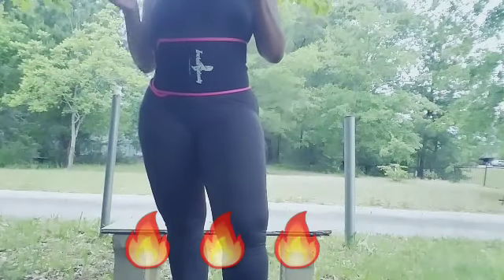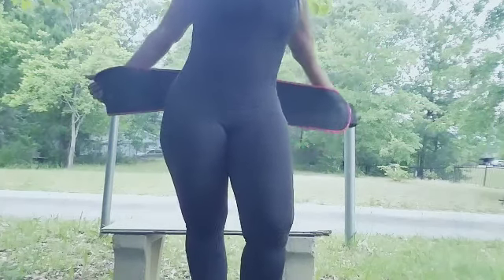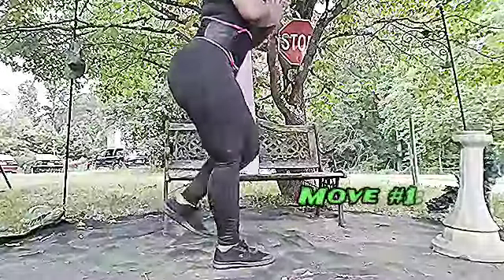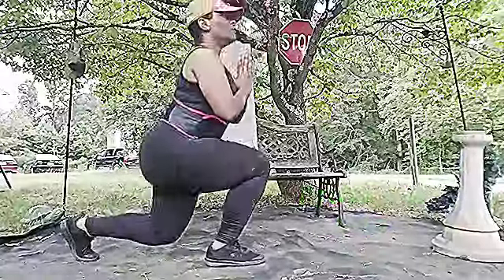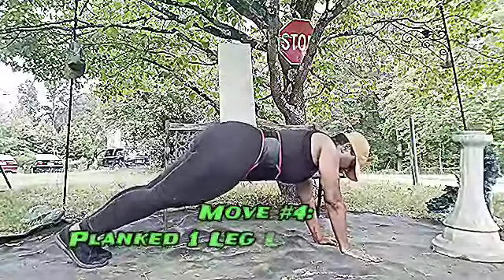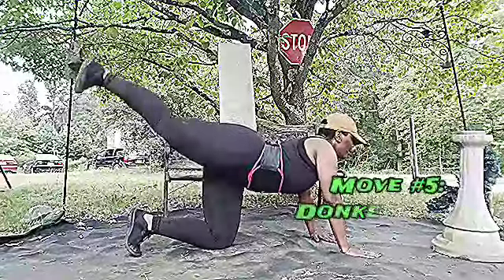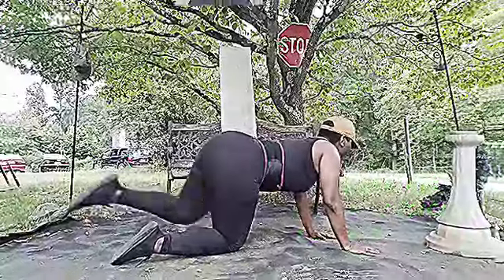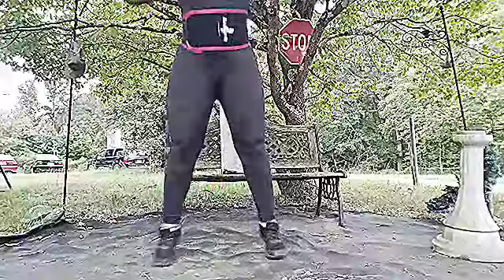Best Lower Body|Leg Workout Routine|Plus Size Fitness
I hope you all enjoy this video on the Best Lower Body Workout Routine. These moves help you get a Bigger Butt Fast, and burn calories. Thumbs up for more workout, cooking, and healthy lifestyle videos.

Poshmark:@alidibrown